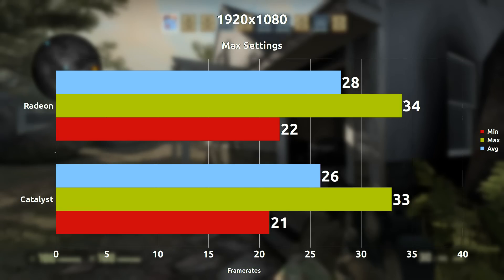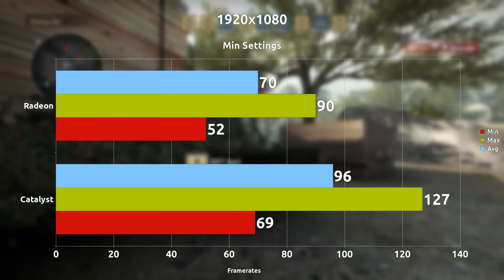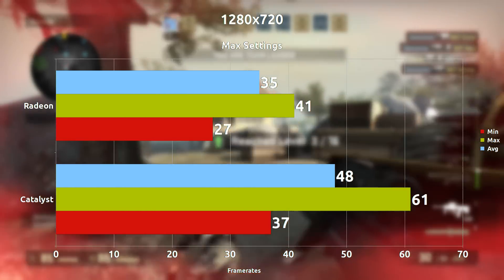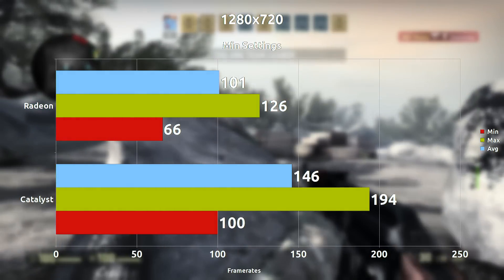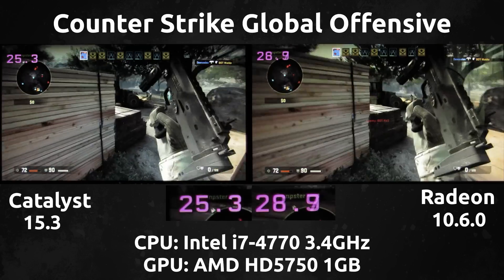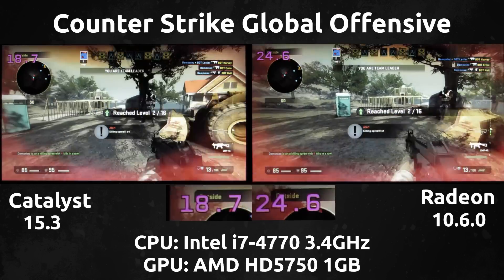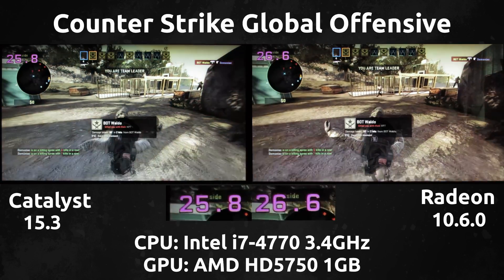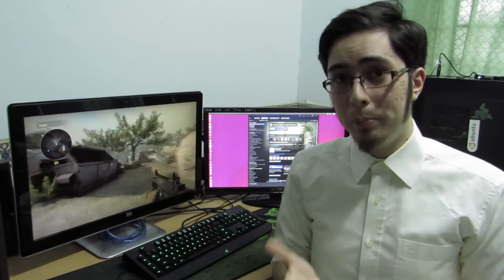Catalyst VS Radeon : CSGO on Ubuntu 15.04 with a HD5750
This video's focus for the benchmark and review are solely on the performance of each respective AMD driver.

I am using the latest AMD Catalyst 15.3 Beta drivers, against the latest Radeon drivers from Mesa 10.6.0-devel.

Timeline:
1. Intro  0:00
2. Benchmark Results 0:22
3. Side-by-side comparison 1:27
3. Summary 2:31

 Max Settings means the following are set:
Everything is ON and MAXED out.
Only VSync is disabled.

Low Settings means EVERYTHING is off or low.

With this new style of video, I'm able to include a greater plethora of results from different settings and still reduce the video's timestamp. I'm also still including the side-by-side comparison as many of you have requested it to remain.

NOTE: If you are unaware, GLXOSD is able to log frames to a CSV file. This allows me to benchmark the game, by collecting frame information during a specific timeframe.

Methodology:
This is a 1:1 frame comparison, thanks to Valve's source engine demo capability. The CPU reruns the scene in real-time and takes control of everything to ensure everything is the same.

With the same timeframe and set of actions taken, GLXOSD is able to log framerate info easily to allow me to graph it.

Here is the .dem file if you'd like to go through the same scenario, and see what you get personally:

My verdict: The OSS Radeon driver has come a long way. The fact it goes neck-to-neck at 1080p max with the Catalyst driver, means that 1 year down the read Catalyst may be pointless to use anymore.

Video recorded using:
SimpleScreenRecorder
Audacity

Video edited using the following software:
KDENLIVE 0.9.10
GIMP 2.8.14
LibreOffice Calc

myromance123